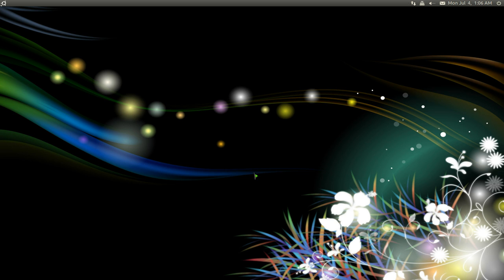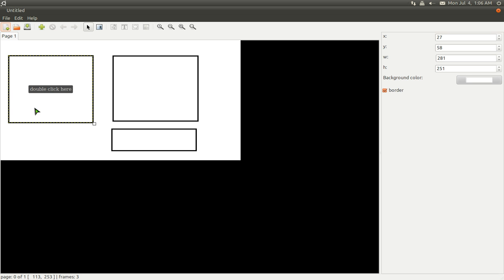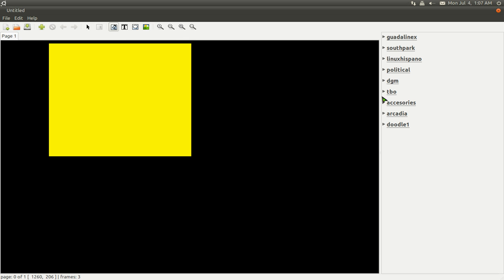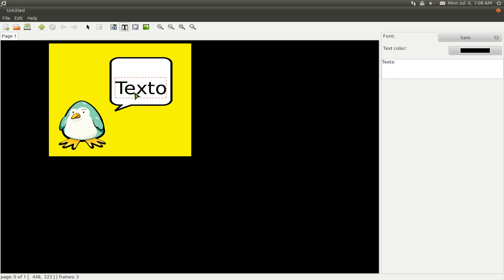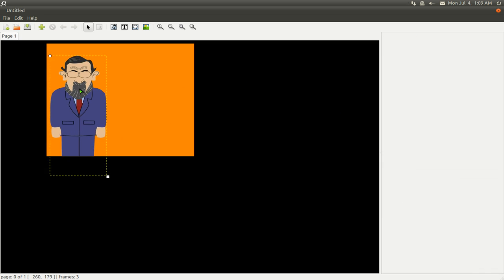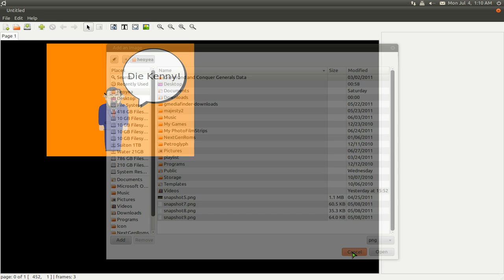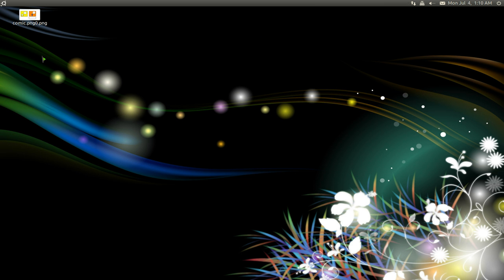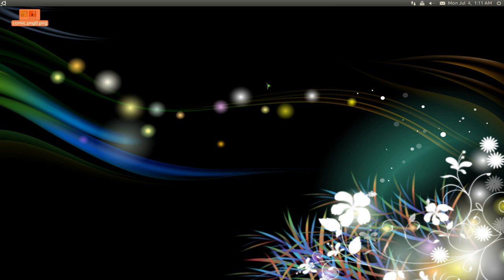TBO - Gnome Comic Creator - Ubuntu 10.10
install tbo
or use getdeb mirrors if the main site is down

Description: Gnome comic creator
 Easy and fun program to draw comic and make your presentations funnier.

Using TBO

When you run TBO you are in "page view", and here you can:

Create a new comic
Open an existing .tbo file
Save the current comic in a .tbo file
Export the current comic as png, pdf or svg

Create a new page
Move between pages
Delete current page
Select/move/resize current page frames with select tool
You can remove a frame selecting it and pressing "del" key
You can clone a frame pressing ctrl+d
Create new page frames
When you have a frame you can go to "frame view" by double clicking in the frame with "selector" tool. In frame view you can draw